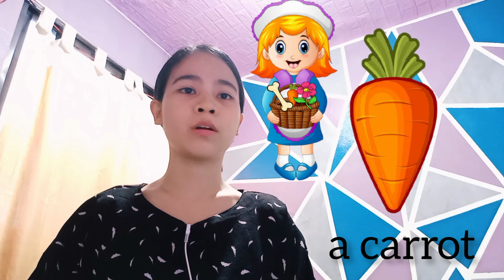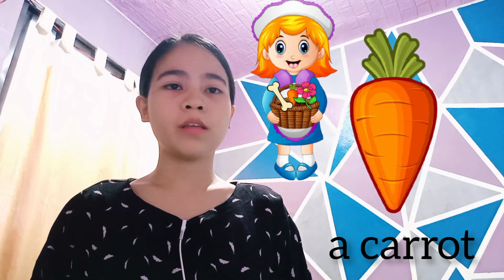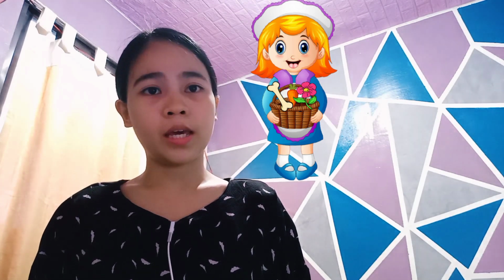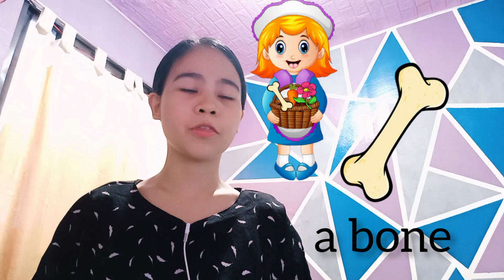How to Teach Emergent Learners Read?